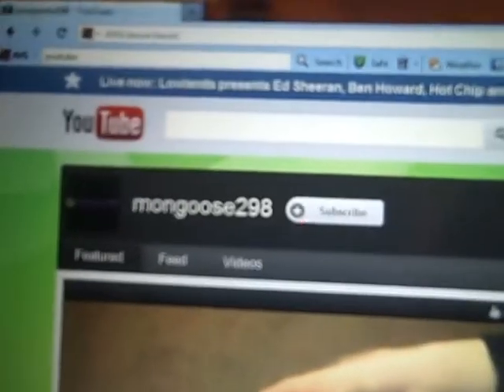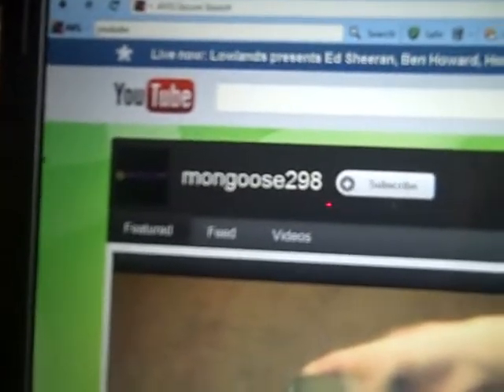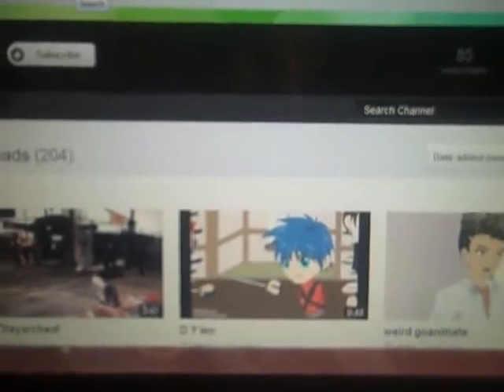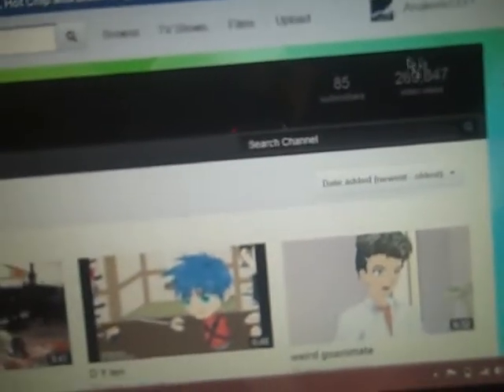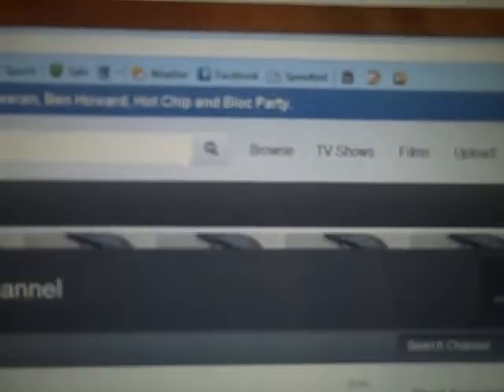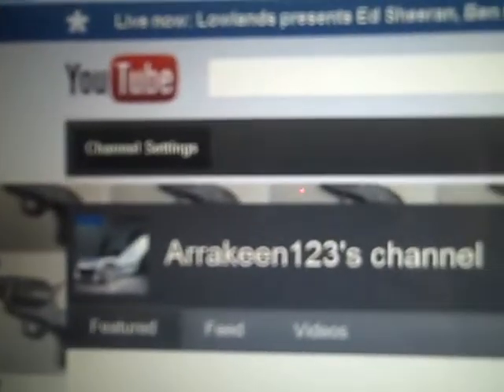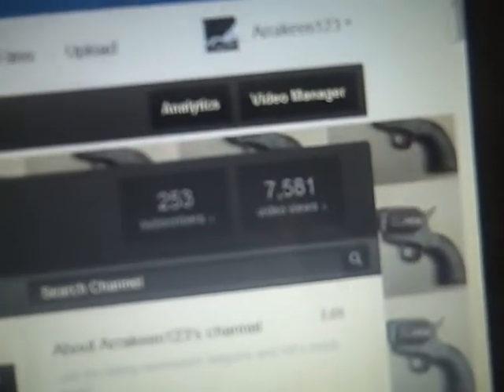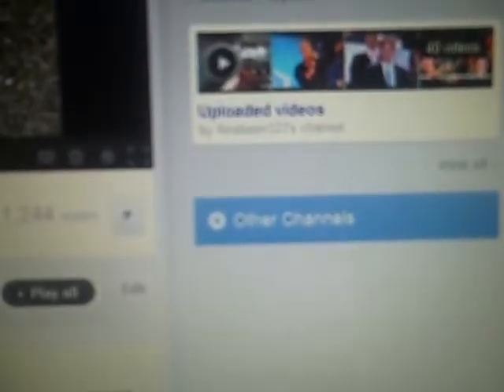mongoose298 HACKES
HE HACKES AND THERES NO DOUBT ABOUT IT